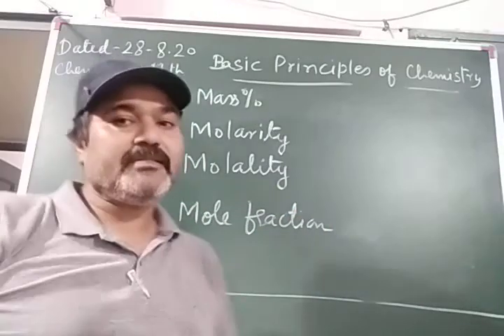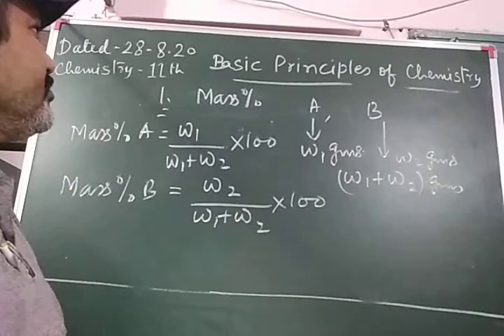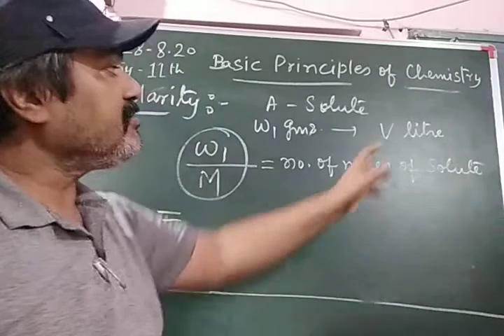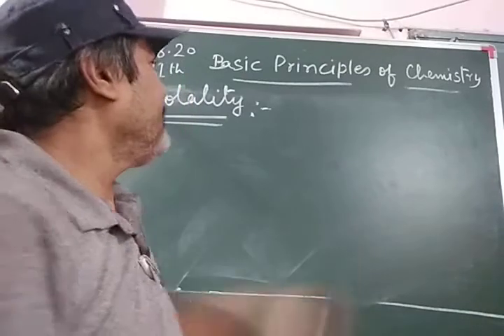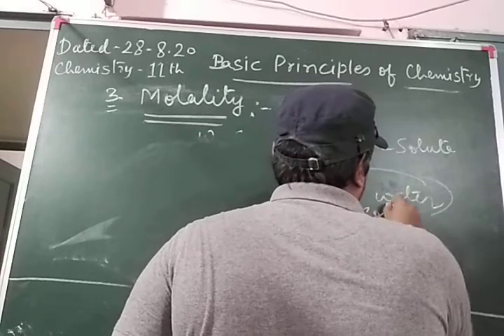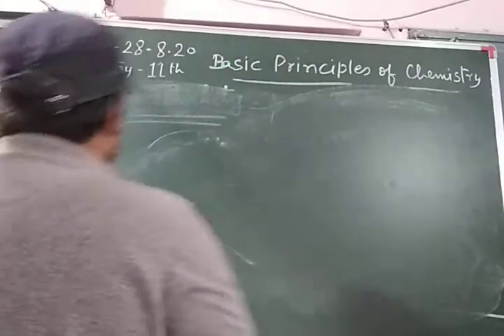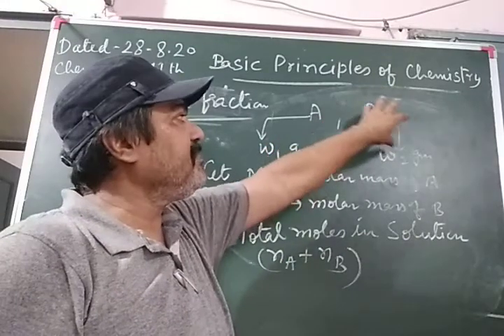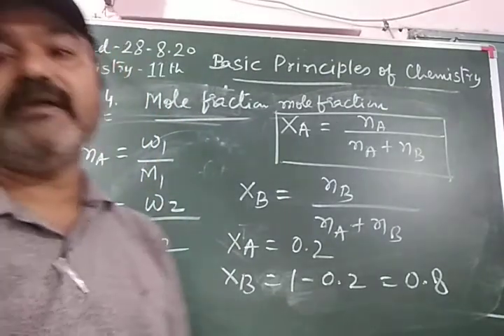class 11/chemistry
Mass% Molarity, Molality, Mole fraction